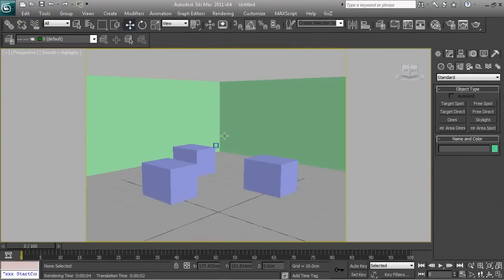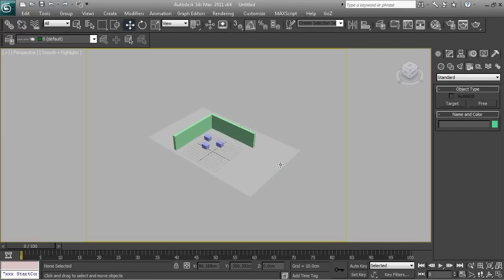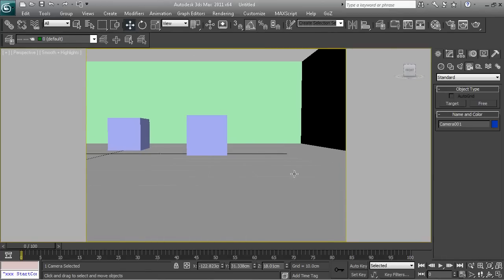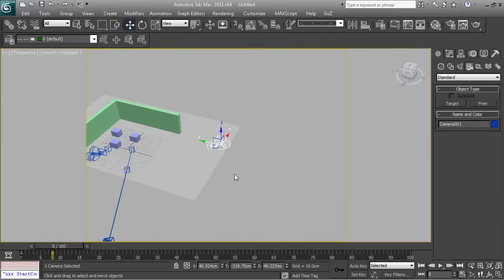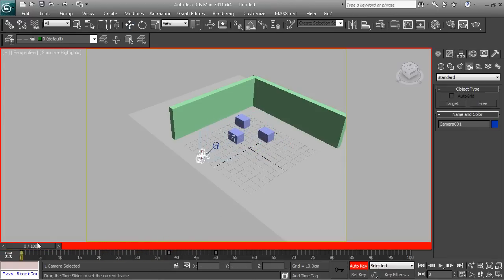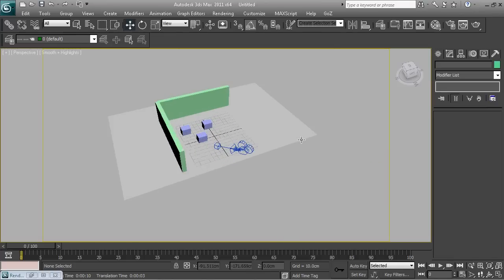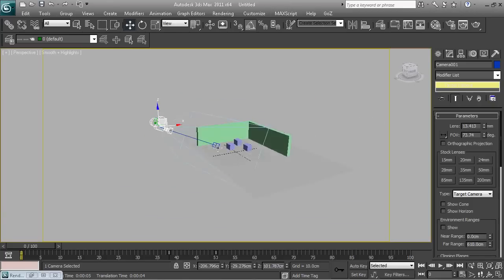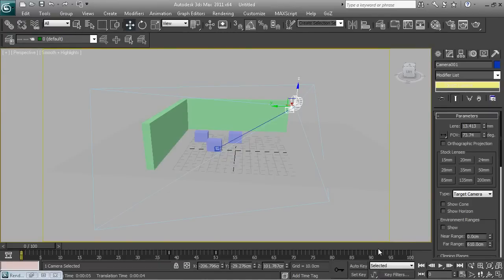3Ds Max Tutorial - Basic Camera Setup & Animation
3Ds Max Tutorial - Basic Camera Setup & Animation, this is a very nice tutorial which explains how the cameras work in 3Ds Max, You will be tough how to use a camera and how to quickly put a camera into the scene. This is a very nice and simple tutorial for any 3ds max beginner, simply follow the tutorial and have fun. Thank you.